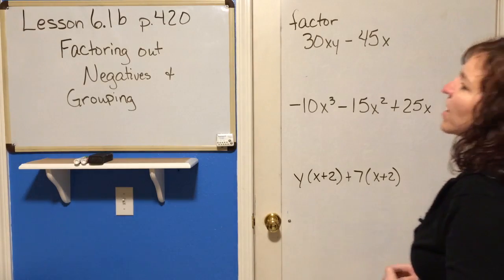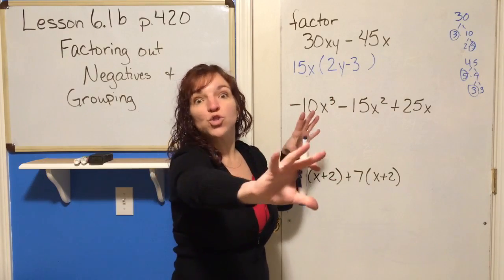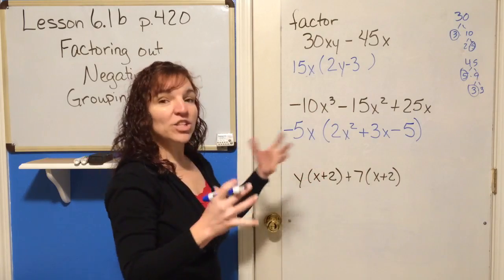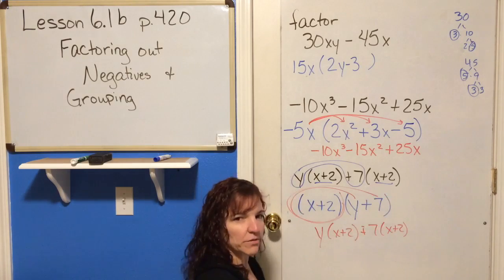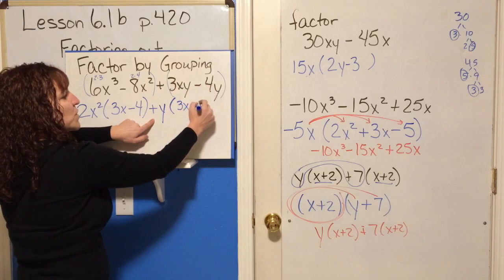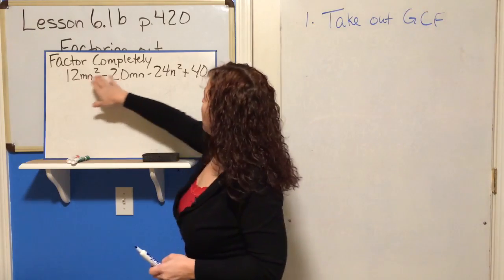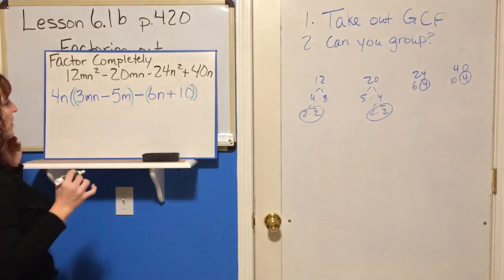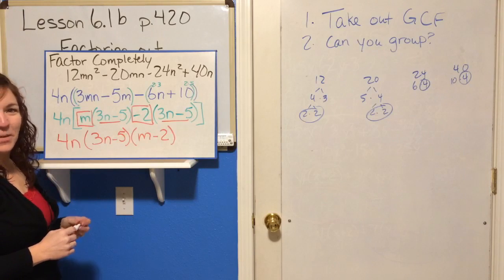IntAlg 6.1b - Factoring out Negatives & Grouping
#64-66, 73-75, 82-90 even, 105-107
Review #3-6